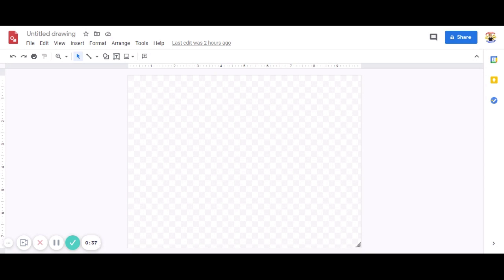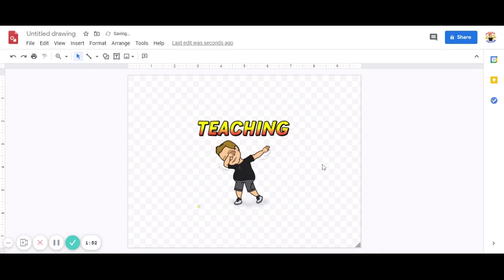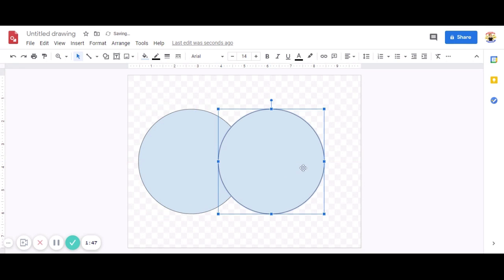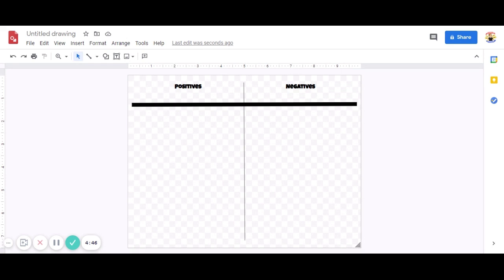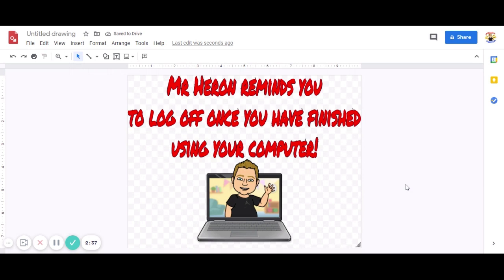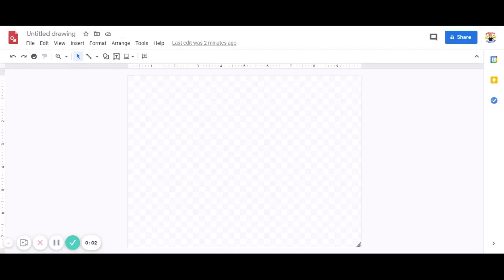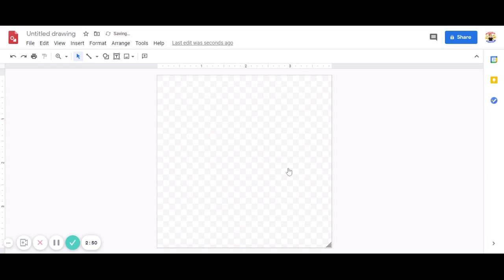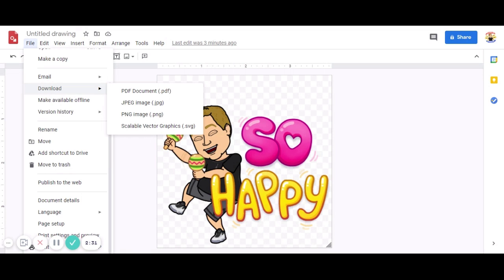Six Awesome Features Of ... Google Drawings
An overview of six awesome features of Google Drawings that could help improve your teaching and learning in the classroom.